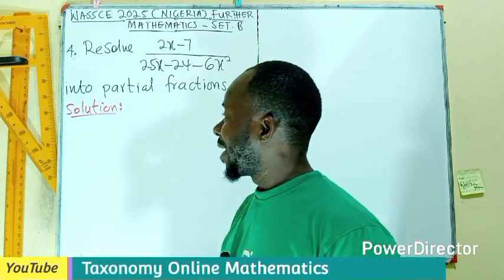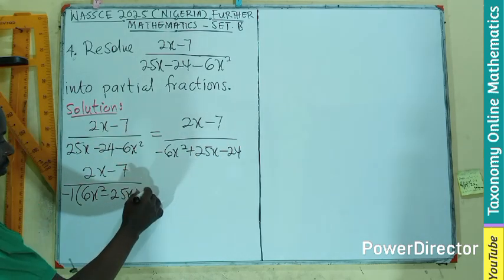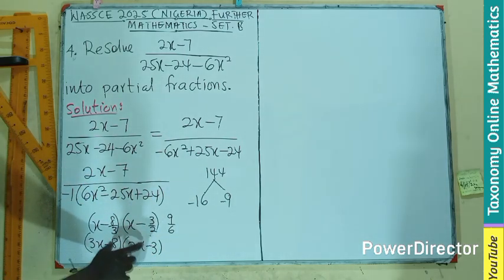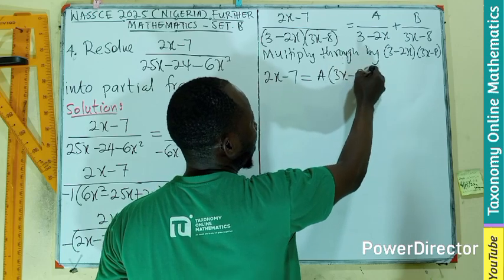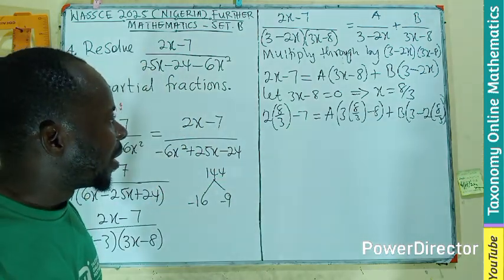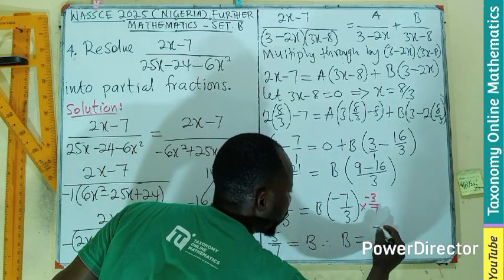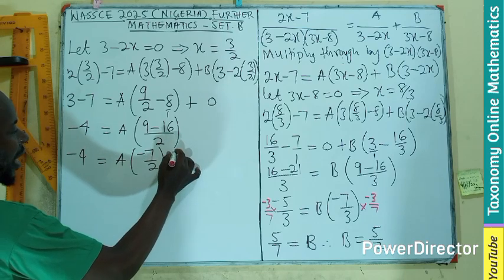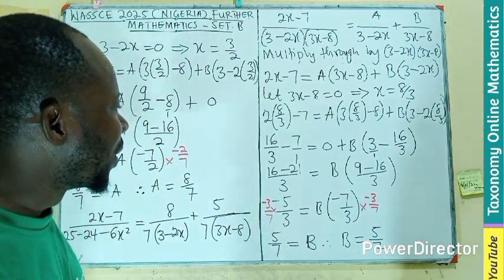Question 4 | WASSCE 2025 (Nigeria) Further Mathematics | Rational Function into Partial Fraction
Get ready for Question 4 in our WASSCE 2025 Further Mathematics series! This video is all about a fundamental algebraic technique: Decomposing Rational Functions into Partial Fractions.

If you're a Nigerian student gearing up for the WASSCE 2025 exams, mastering partial fractions is essential for topics like integration and inverse Laplace transforms.

We'll break down the process clearly, showing you how to systematically convert complex rational expressions into simpler partial fractions.

What you'll learn in this tutorial:
 * The concept of partial fractions and why they are used.
 * Step-by-step methods for different cases of rational functions (linear, repeated linear, irreducible quadratic factors).
 * How to solve WASSCE-style questions involving partial fraction decomposition.
 * Common mistakes to avoid and strategies for accuracy.

Support our mission to help more students by liking this video, subscribing to our channel for more valuable WASSCE 2025 Further Mathematics content, and hitting the notification bell so you're always updated on our latest uploads!